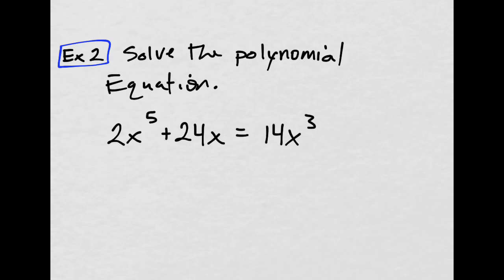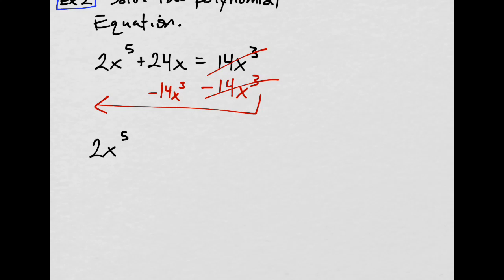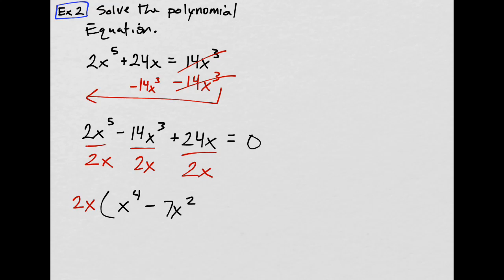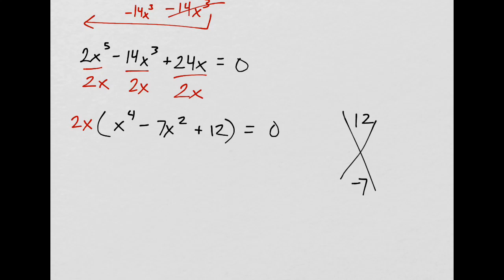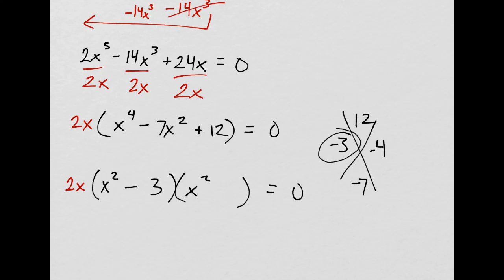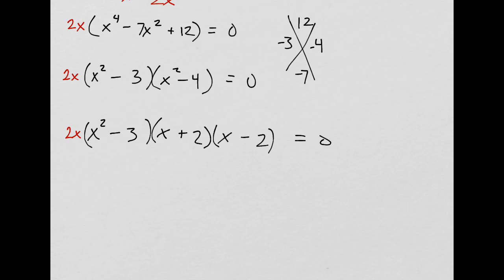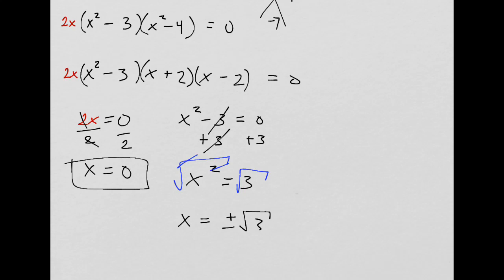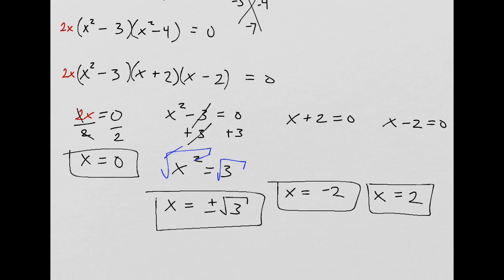Solving a polynomial equation example 2